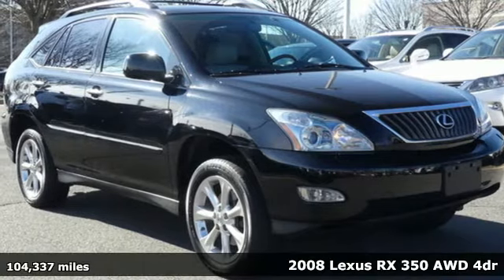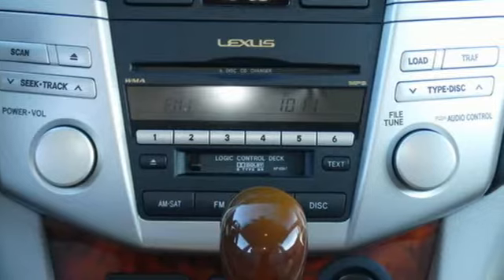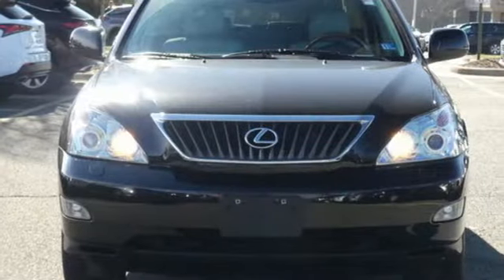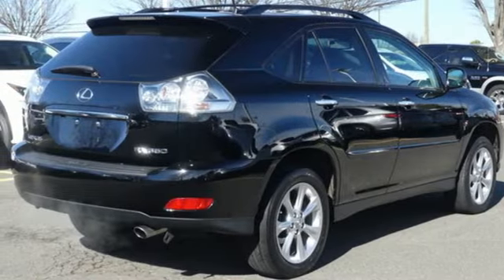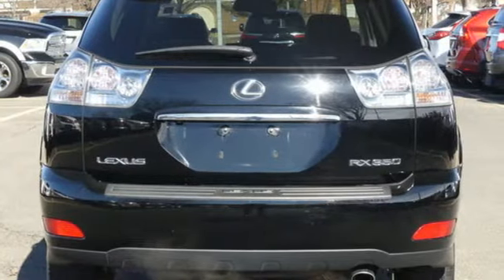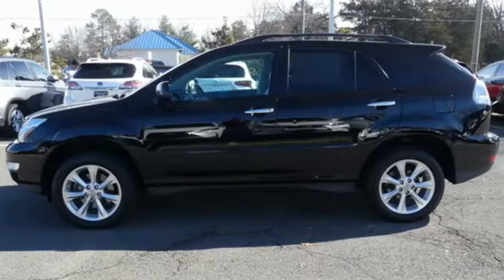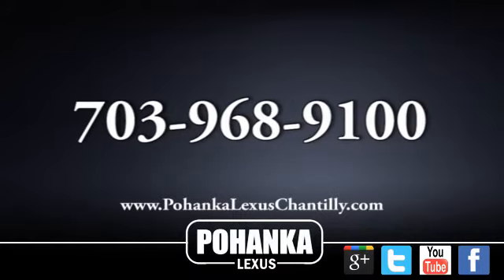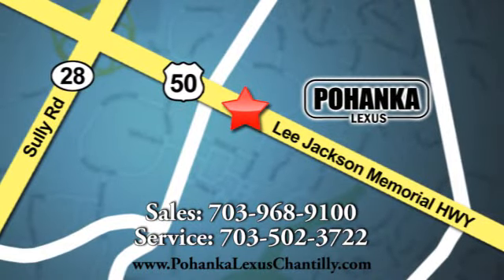Used 2008 Lexus RX 350 Chantilly Dale City VA DC, MD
Year: 2008
Make: Lexus
Model: RX 350
Trim: AWD 4dr
Engine: 214 L V6 Cyl.
Color: BLACK
Interior: GRAY
Mileage: 104337
Stock #: RXKC178552A
VIN: 2T2HK31U18C076212
***COME SEE WHY THE RX IS THE NUMBER ONE SELLING LUXURY SUV IN AMERICA*** CLEAN CARFAX!!! LUXURY EDITION WITH PREMIUM PLUS PACKAGE!!! NAVIGATION!!! HEATED SEATS!!! BACKUP CAMERA!!! Our Service department is open from 5:30am to 11:00pm 365 days a year!!! NO APPOINTMENT NECESSARY!!! With FREE Wi-Fi internet Cafe, Children’s Play Area, Snacks, massage chairs and Sports Lounge. Be a part of the Pohanka Lexus family.

Address:
13909 Lee Jackson Memorial Hwy